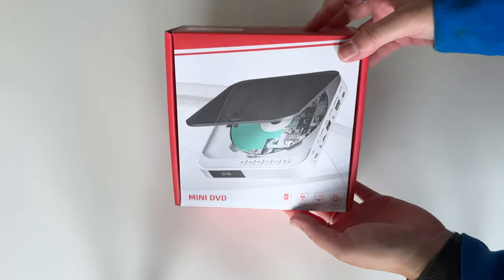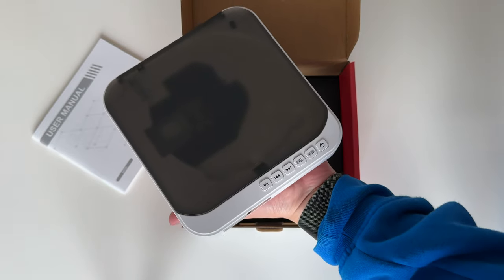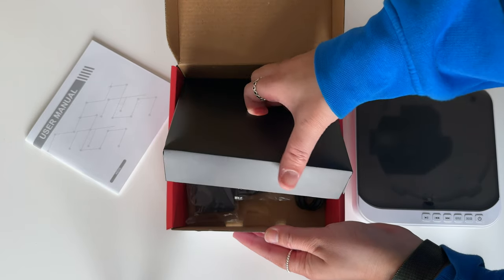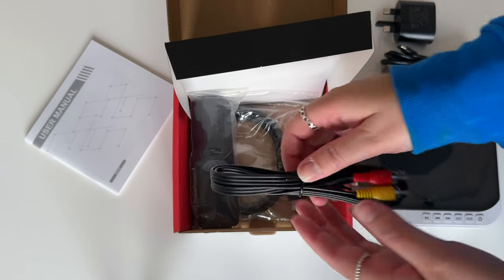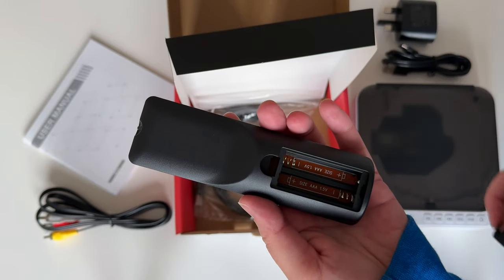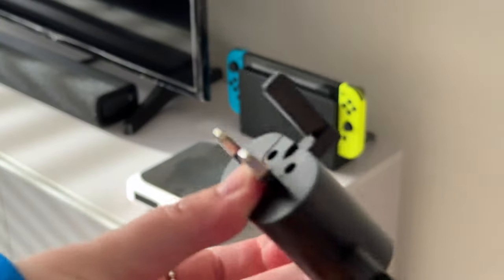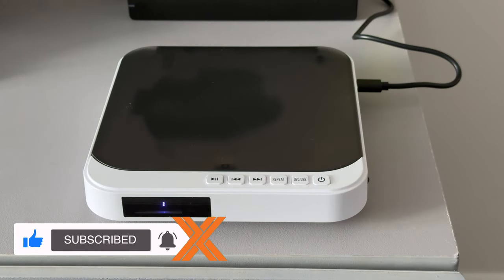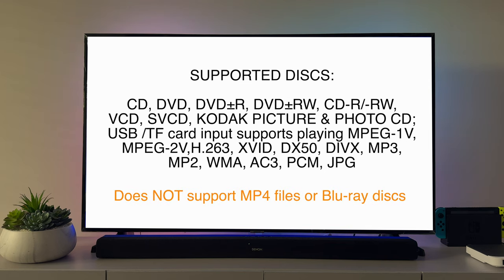Compact Mini DVD Player Unboxing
This video showcases the unboxing of a compact mini DVD player which I purchased to watch old family wedding films and birthday parties. Find out what's in the box and how it's a little more than just a DVD player, it's a mini media player.